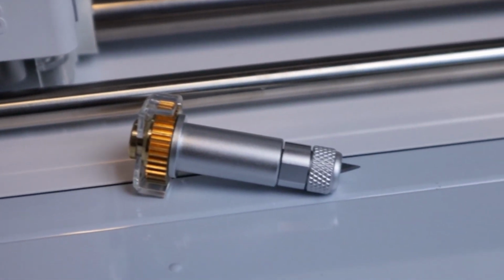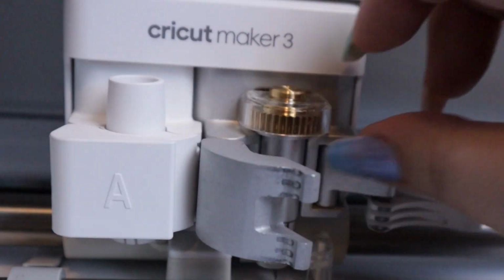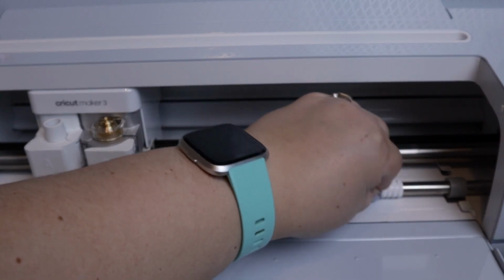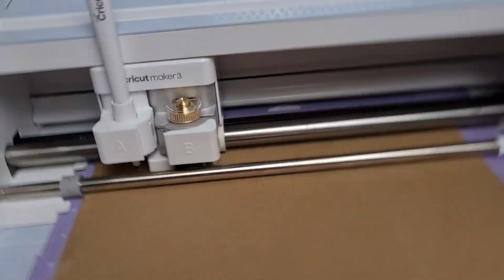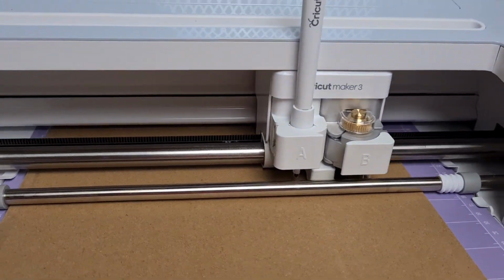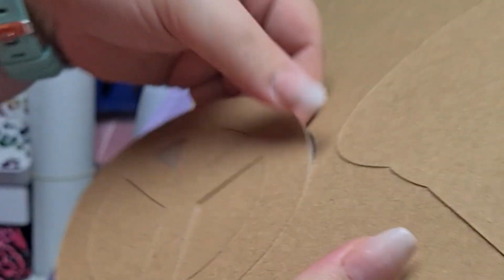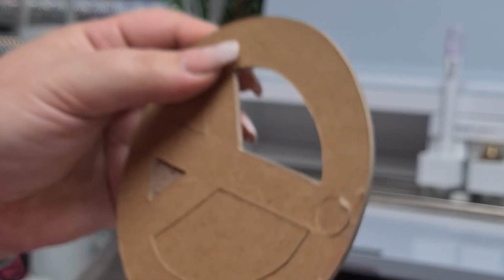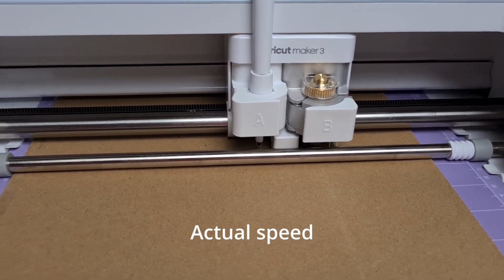Cricut Knife Blade - A World of New Crafts | Cricutmas Day 6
The Knife Blade really does open up a world of new opportunities, so many new things you can do with this blade with your Cricut Maker or Maker 3!
Cut Balsa wood, chipboard, heavy leather, and so much more!

I try post as much content as I can on Social Media, so please follow me there!